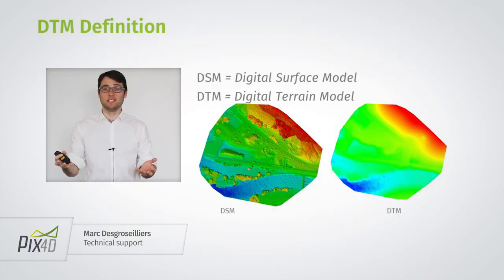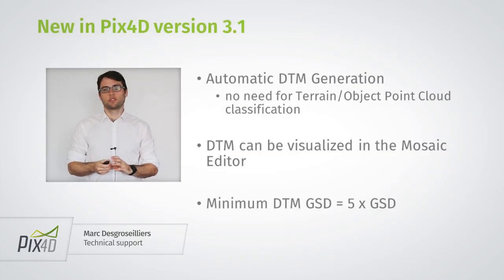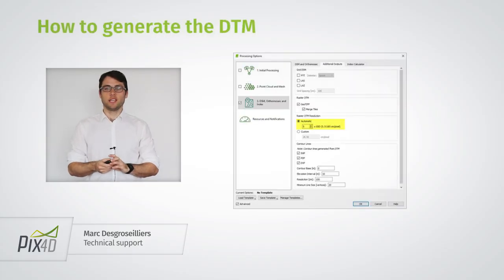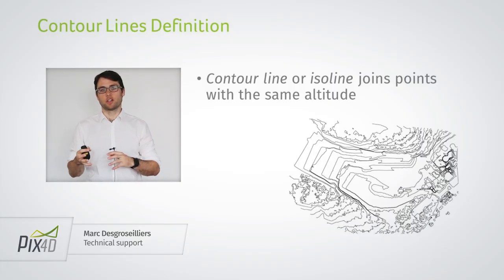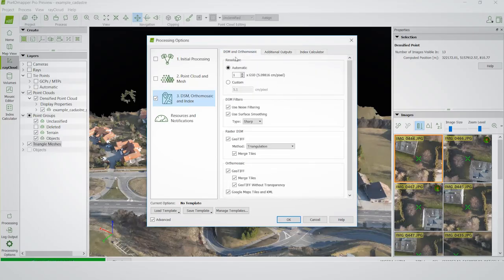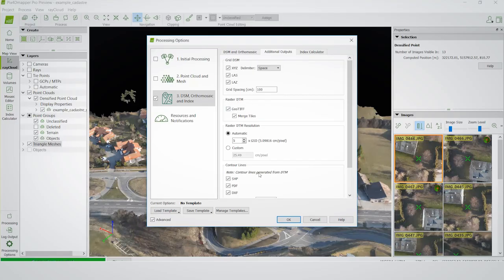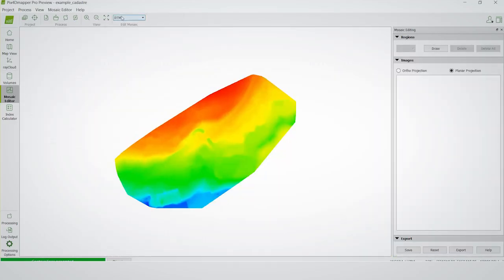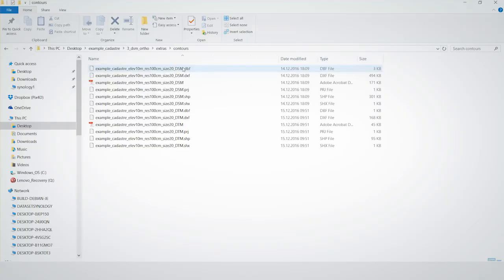Automatic DTM generation and Contour Lines Pix4Dmapper Video Tutorial 13 EN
What is a DTM? What is the difference between a DTM and a DSM.  How do they relate to contour lines? Watch this video to learn how to automatically generate a DTM in Pix4Dmapper software.

Learn more about this topic from our support site:
How to automatically generate a Digital Terrain Model (DTM)

Check out our training website where you can find information about upcoming workshops or to request custom training for your organization.